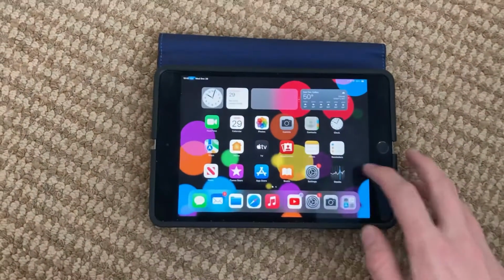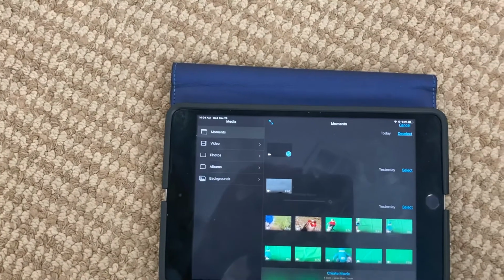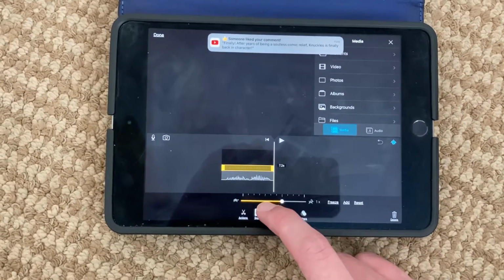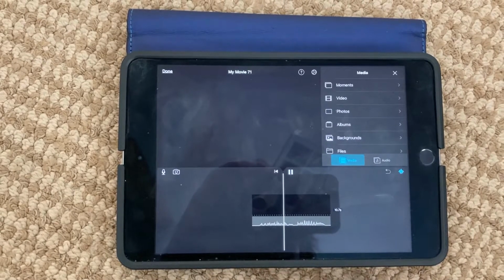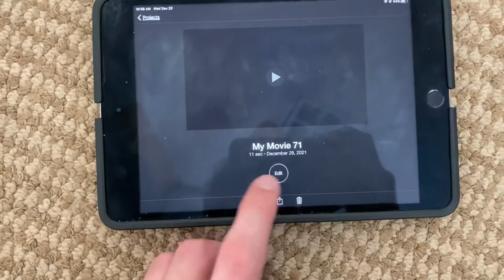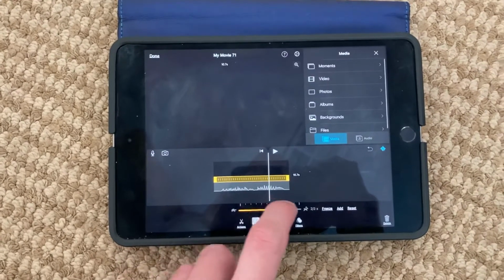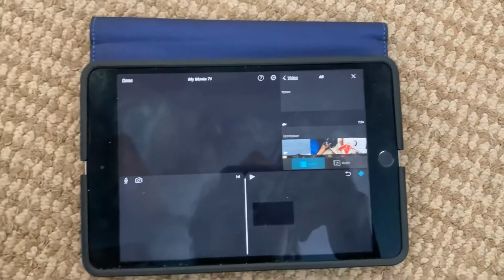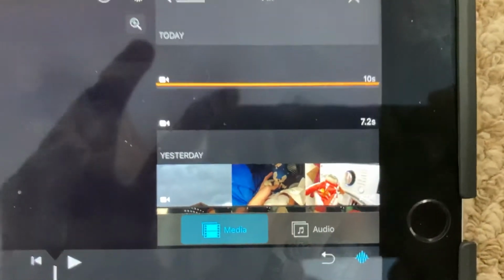Dark Sonic Voice Tutorial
Just got requested to do a tutorial on how I’ve made my demon voice, or Dark Sonic’s voice.